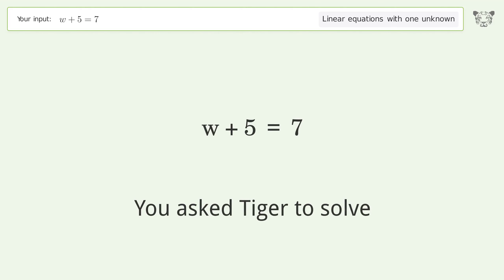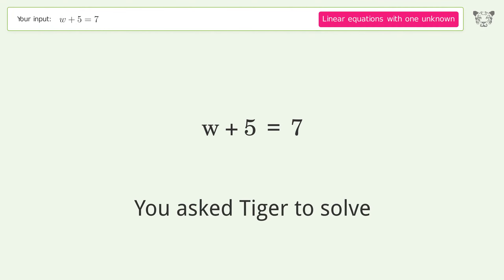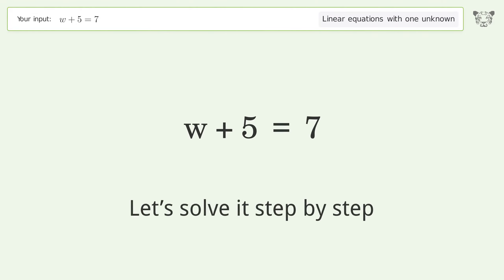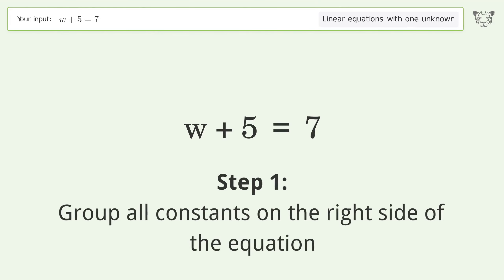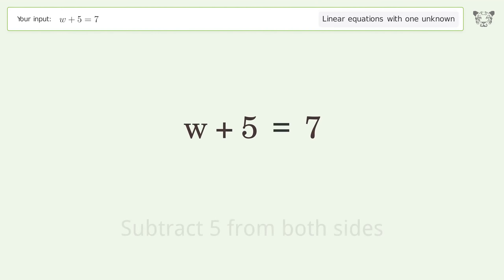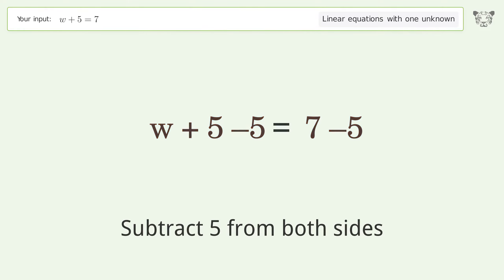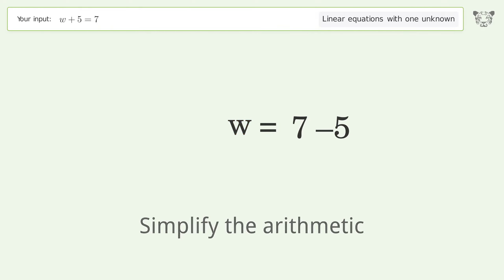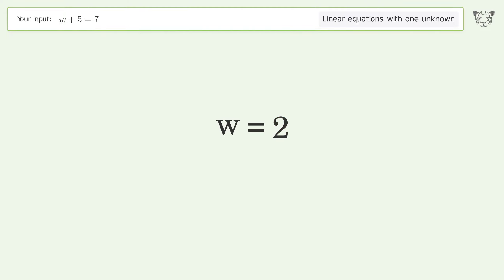Linear equation with one unknown: Solve w+5=7 step-by-step solution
Solving w+5=7 using the linear equation with one unknown solver

for a step-by-step and more tips and tricks for dealing with linear equations with one unknown.